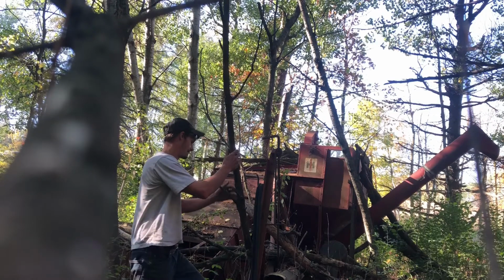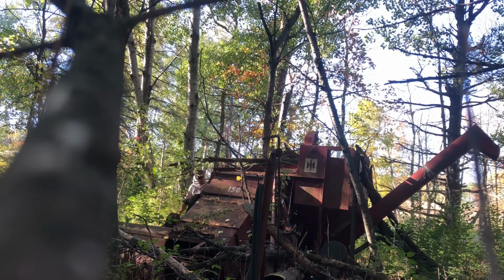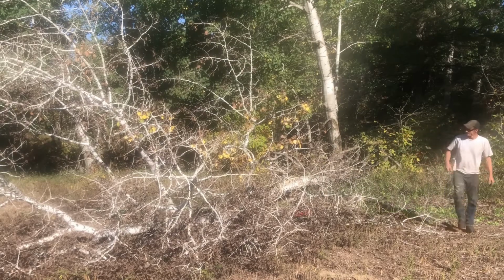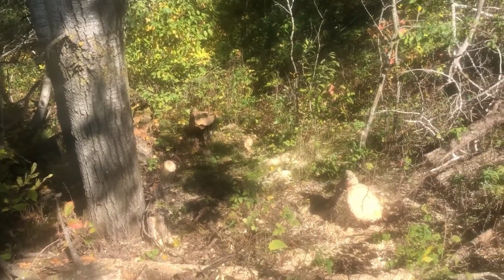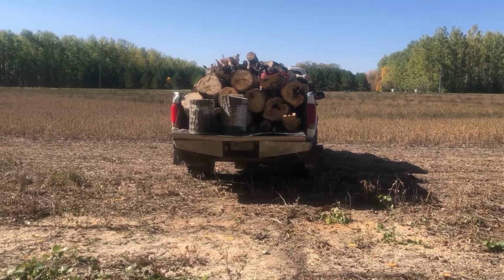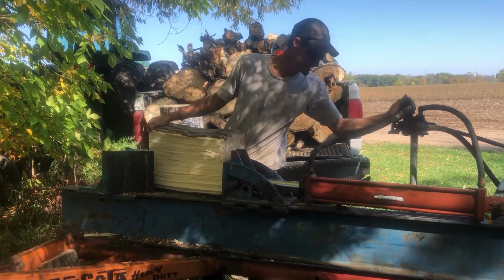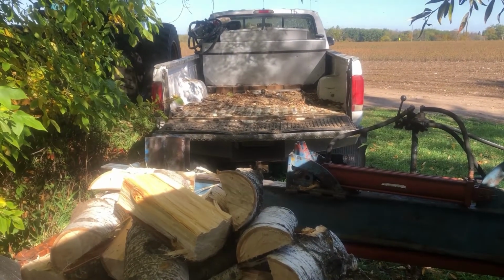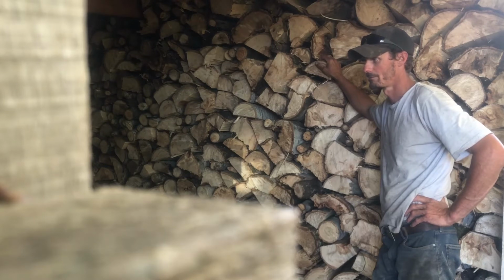Cleaning up a Field Edge, and Making Some Fire Wood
A quick walk through history, then its all about removing down or partly down  trees from the field edges. Blocking them up for fire wood, Splitting them and  finally into the wood shed so we have some heat during the winter.